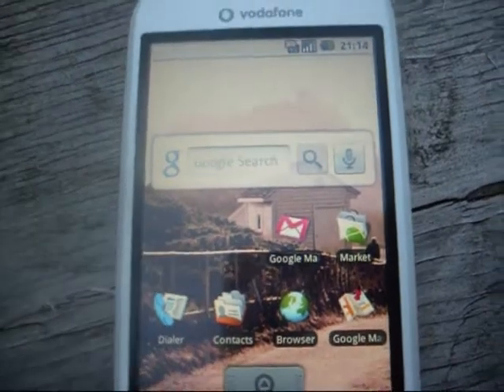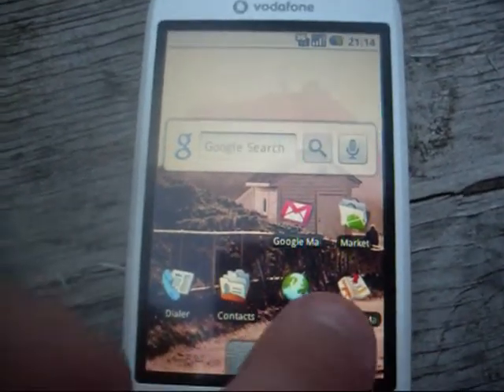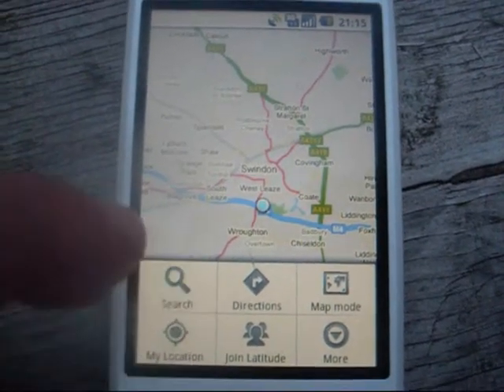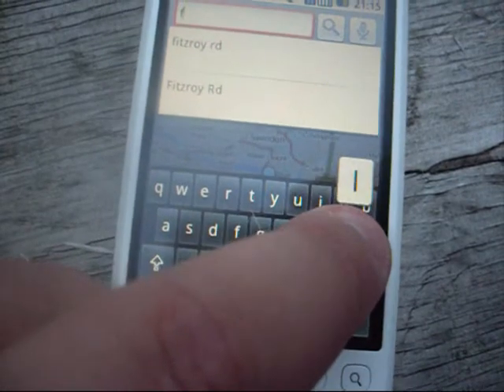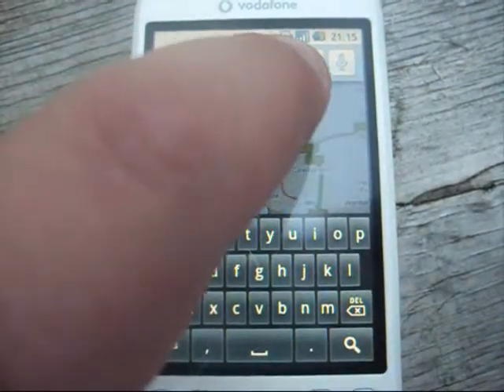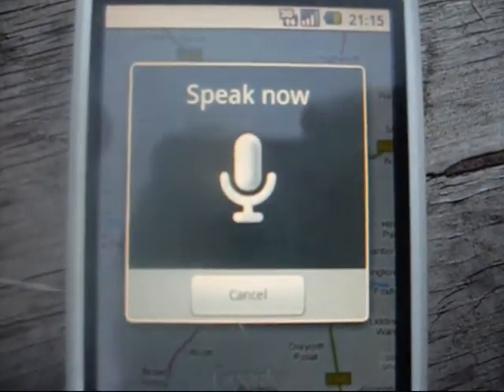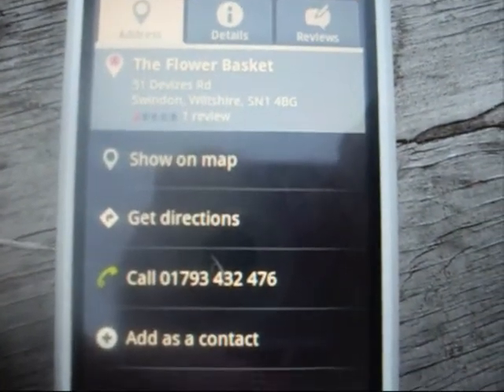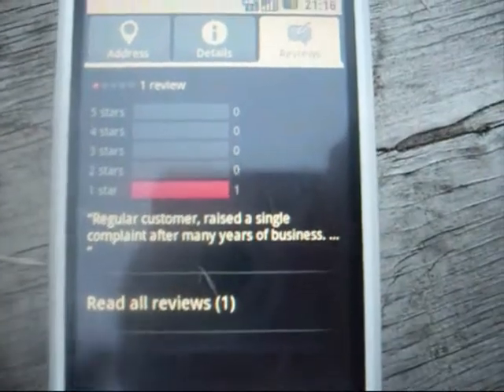Google Maps Voice Search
A preview of the new feature in the Android version of Google Maps which allows you to search with your voice.